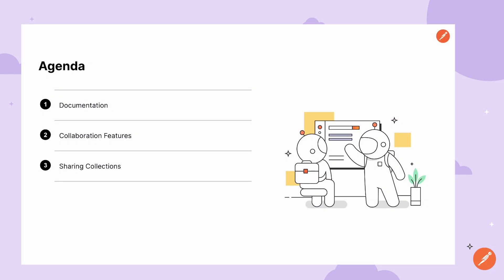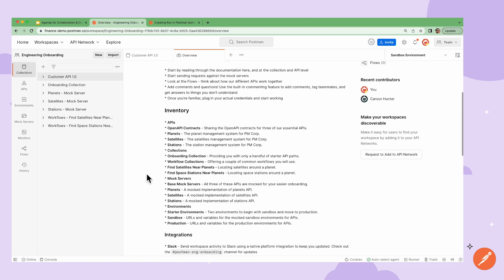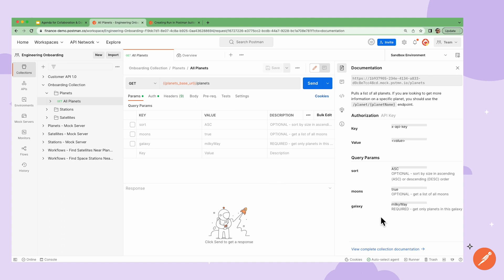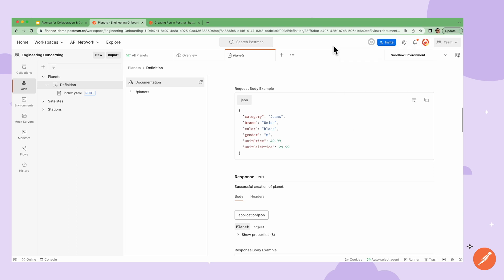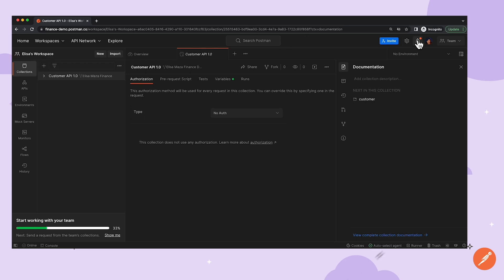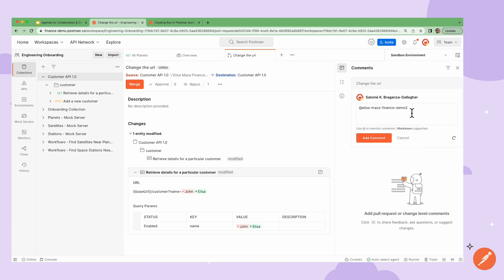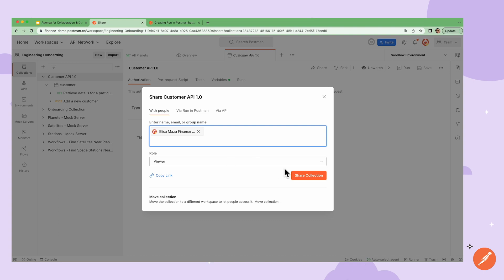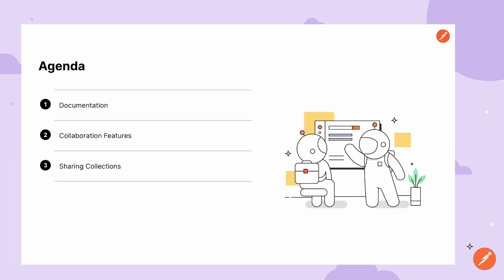Collaboration & Documentation | Postman Enterprise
In this video, we’ll discuss how to collaborate within Postman and how to use Postman to document your APIs. We’ll cover documentation, various collaboration features and how to share Collections.

0:00 Introduction
0:29 Intro to documentation
0:42 Workspace-level documentation
2:04 Collection-level documentation
2:33 Folder-level documentation
2:39 Request-level documentation
3:38 Using Examples for documentation
4:14 API builder documentation
4:26 API documentation that’s automatically generated from the API schema
4:42 Forking/Watching/Pull Request workflow
5:19 Creating a fork of a Collection
6:11 Watching the original Collection
6:32 Working with a forked Collection
7:11 Creating a Pull Request
8:11 Commenting
9:04 Approving and Merging a Pull Request
9:21 Review changelog for latest changes to a Collection
9:31 Sharing Collections
9:42 Sharing with people
10:18 Sharing via Run in Postman button
11:10 Sharing via API
11:41 Recap